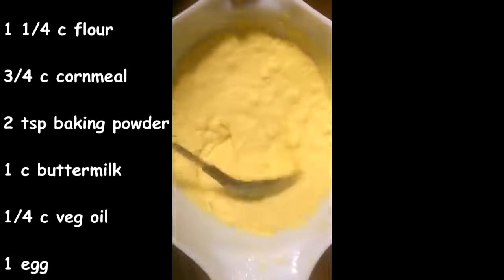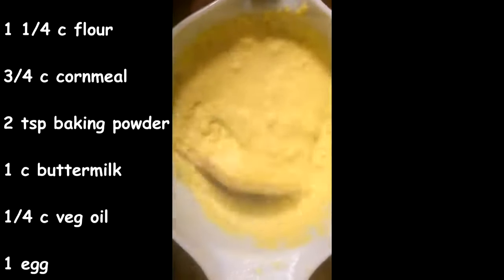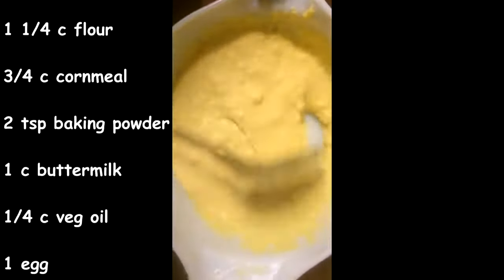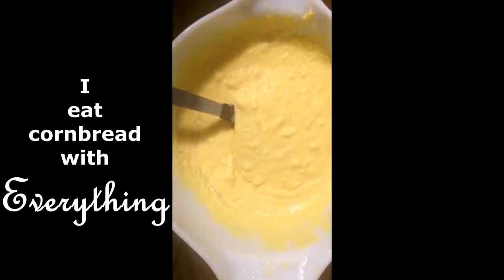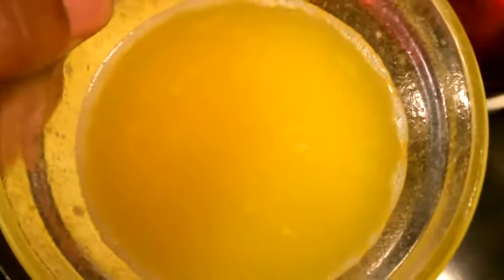Hi, Buttermilk Cornbread@jjackeeeKooKz